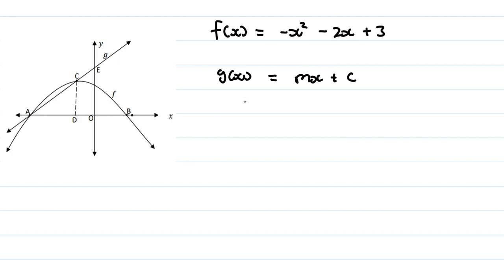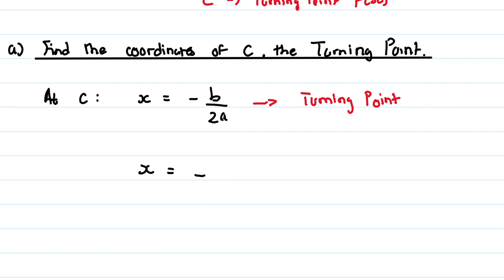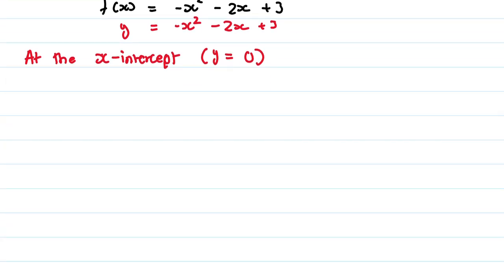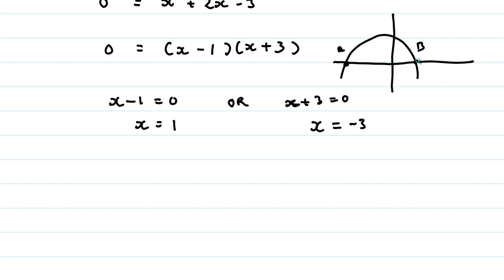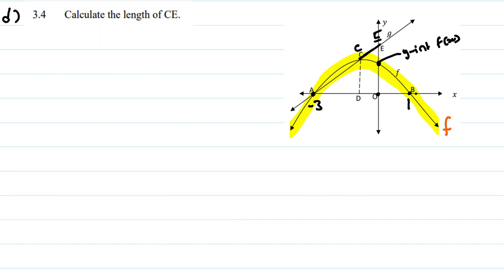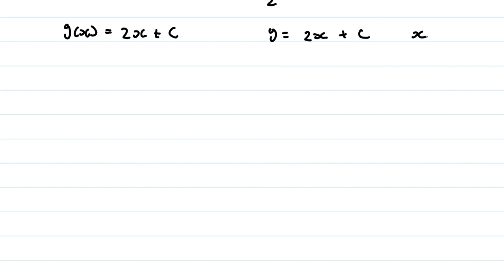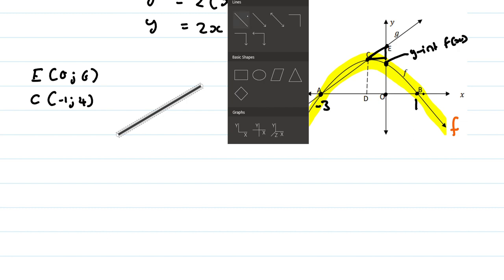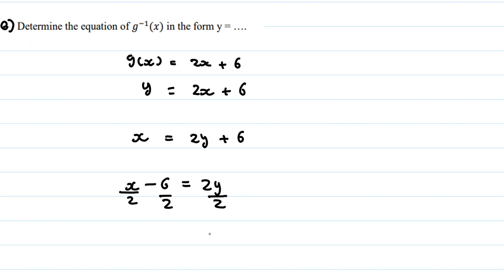Functions problem solving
Turning Points, Intercepts, Determining the distance between points.
Good for exam practice.